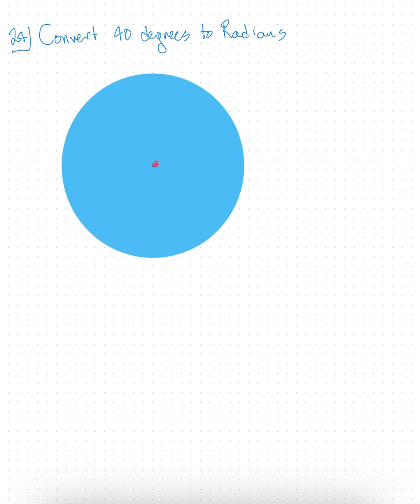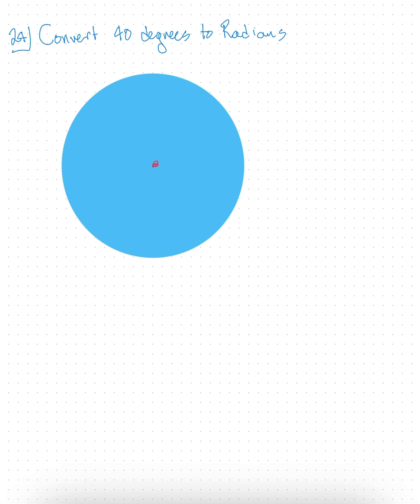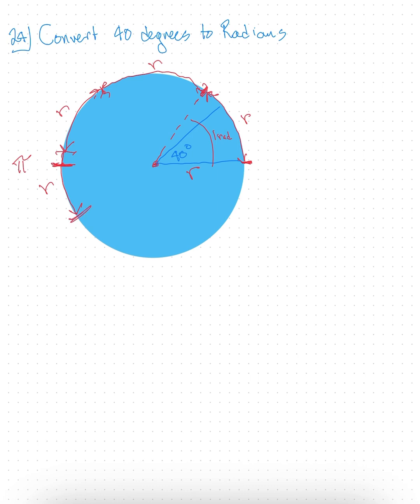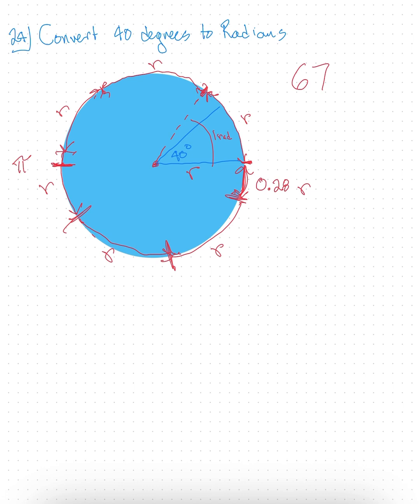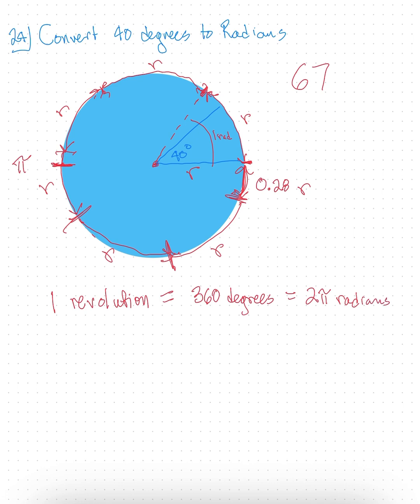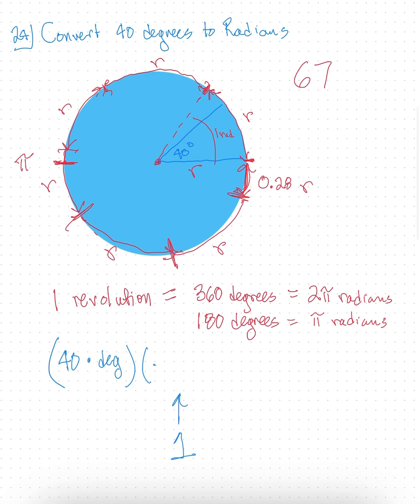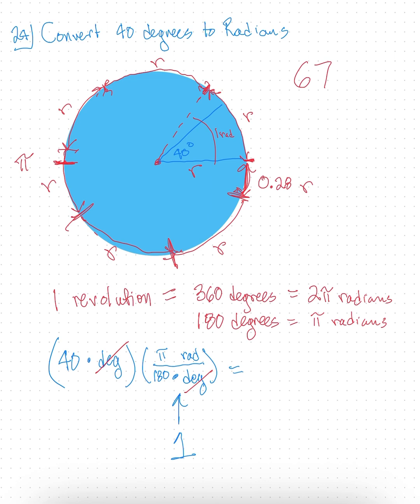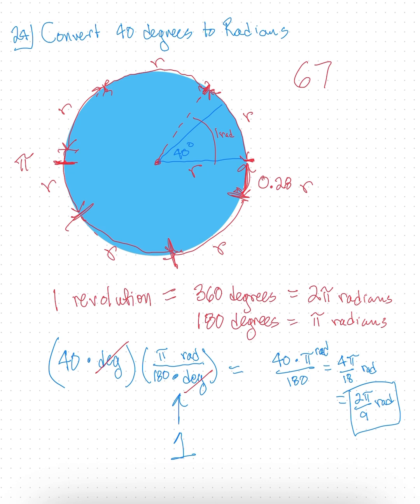ACT Problem 24